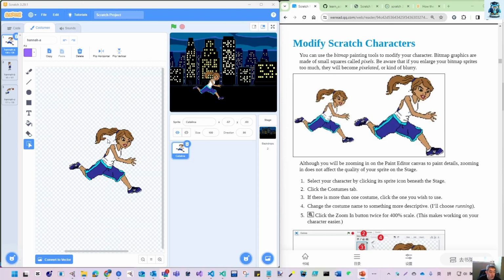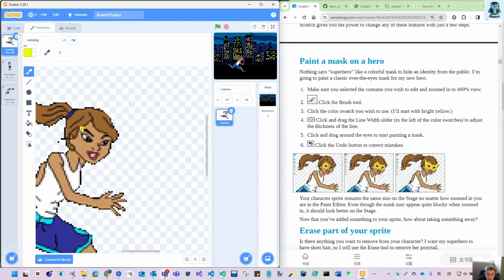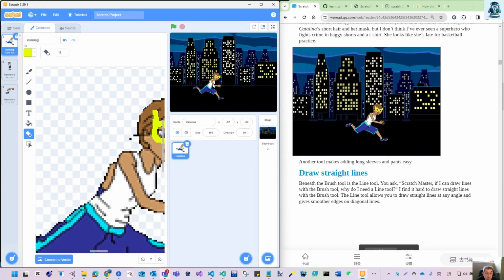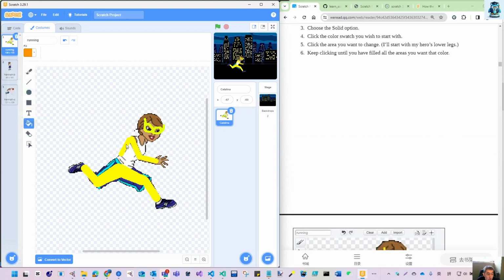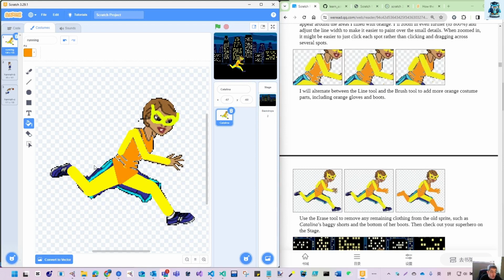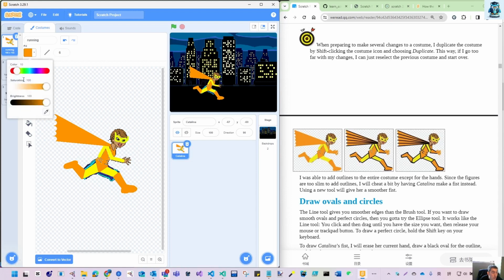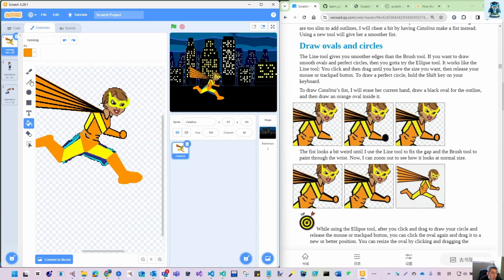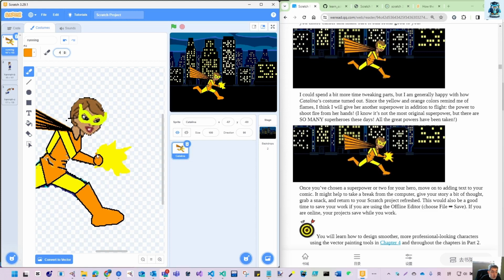Scratch for Kids 007 - 2-2 Modify Scratch Characters